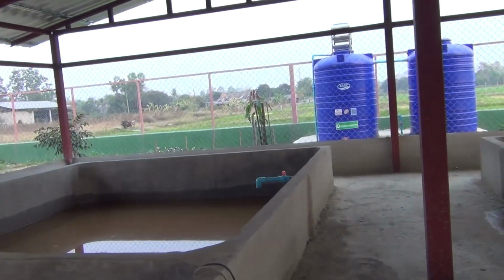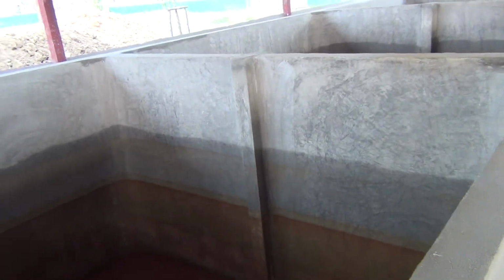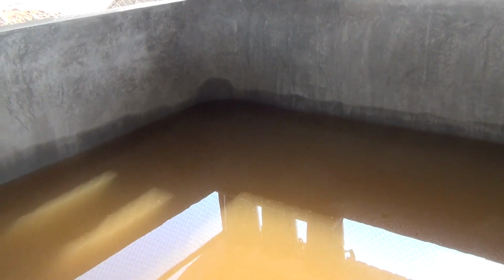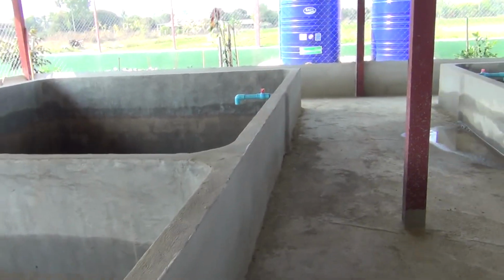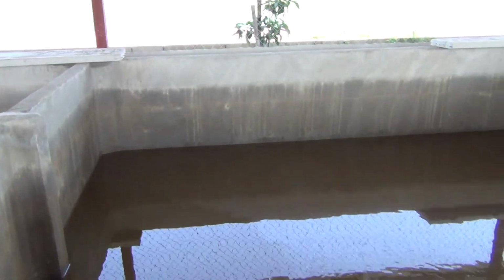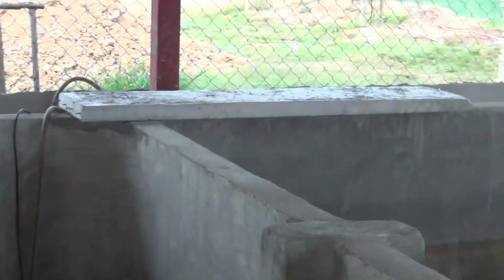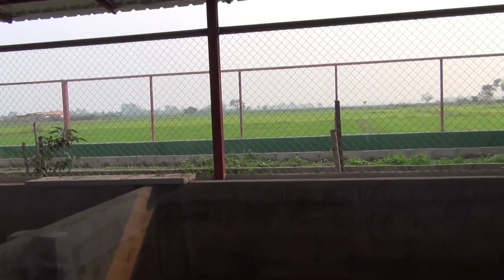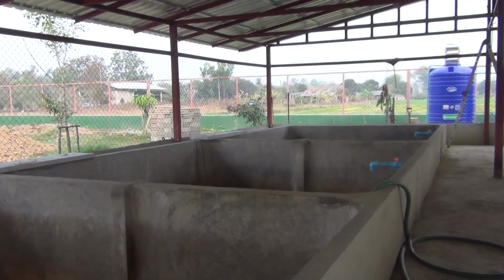Where Did The Water Go?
FishTank Homesteading ChiangRai Your subscription is important to us. It helps grow this channel, without you this is not possible.
In todays video we will show you what happened to the water in the fish tanks. We will tell you where we think the water went and how we are going  to fix it. So come along and watch this video. Enjoy.